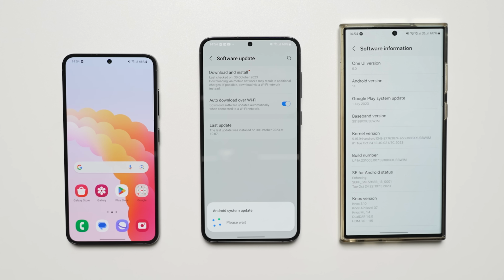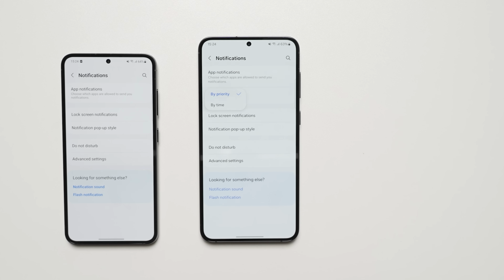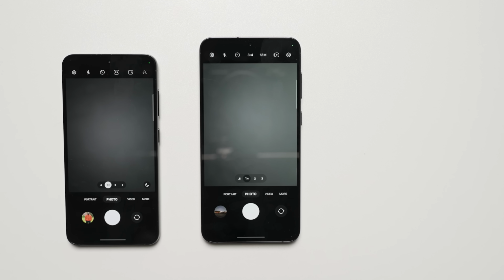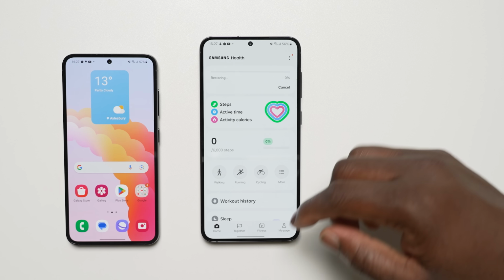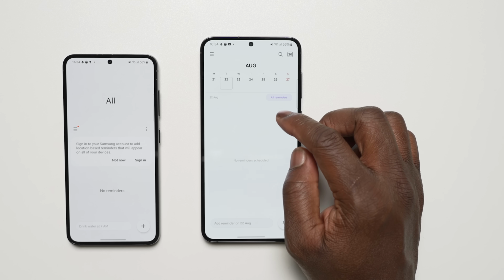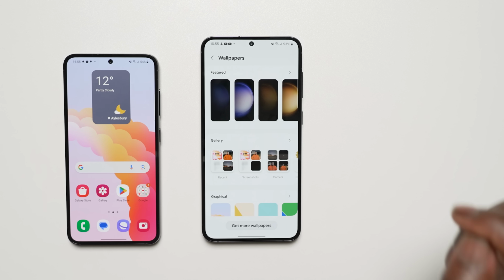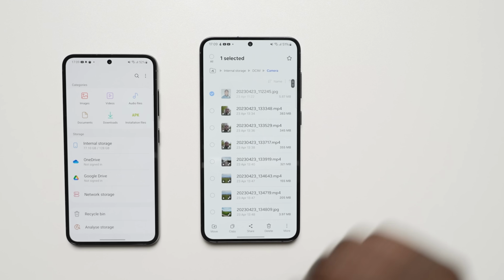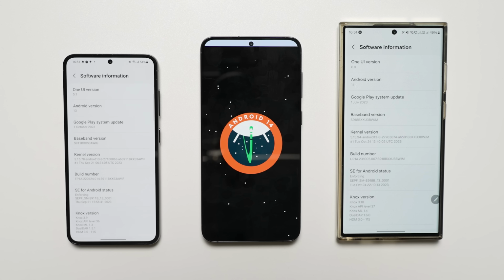One UI 6.0 is OFFICIALLY Here - Android 14 is READY!